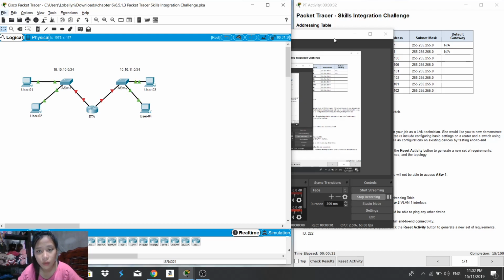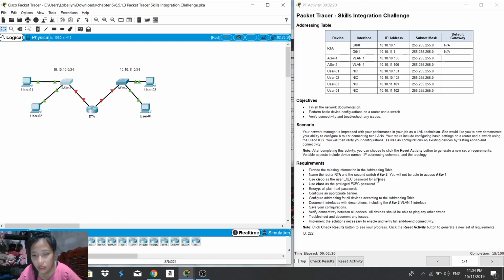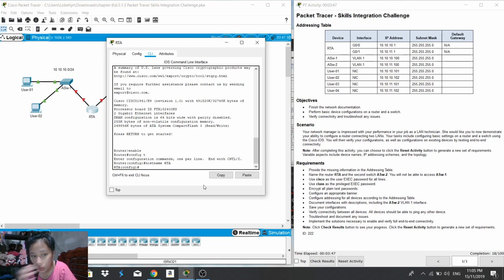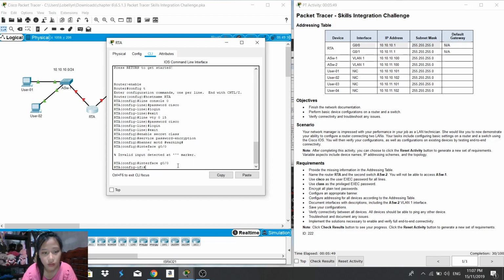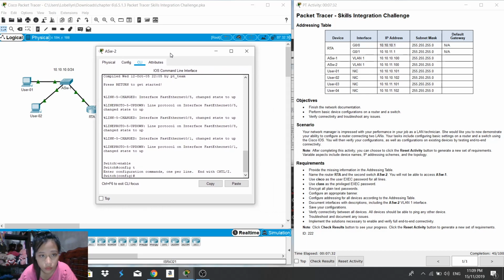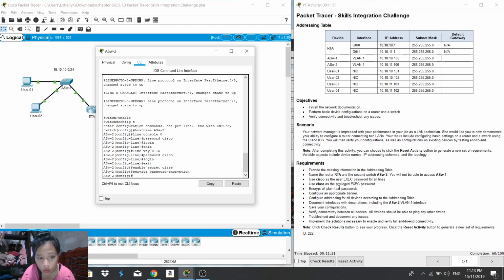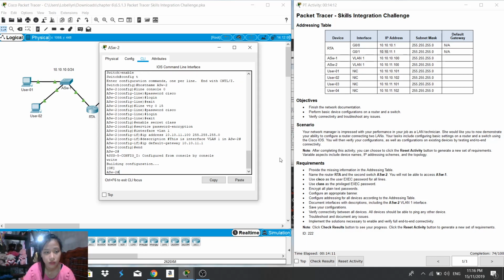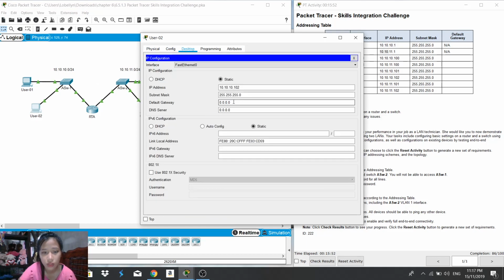CHAPTER 6 - PKA